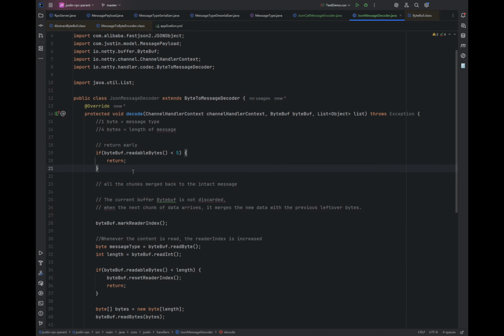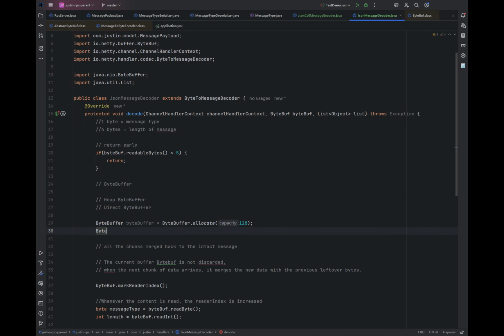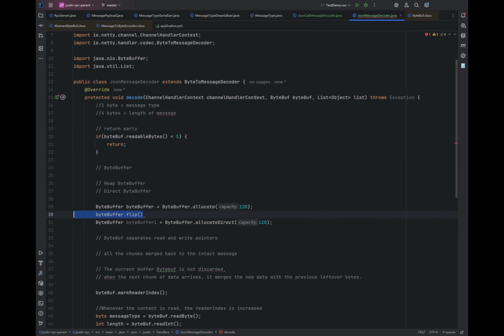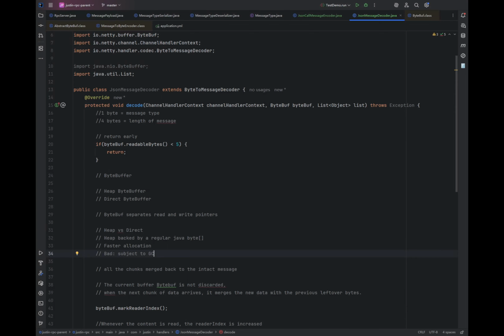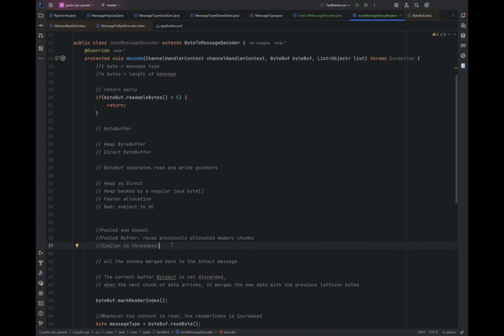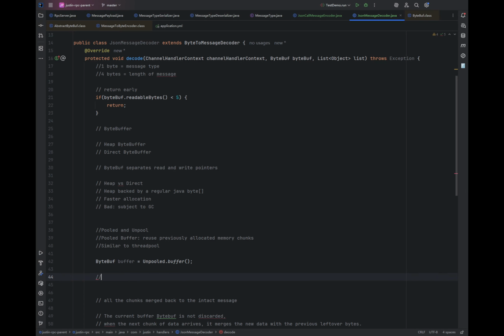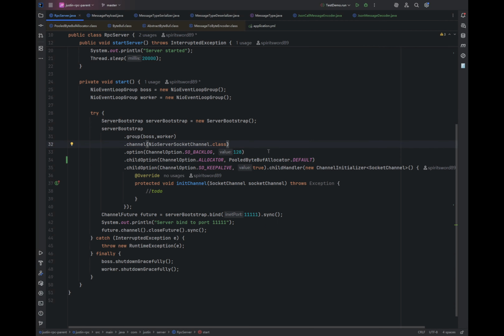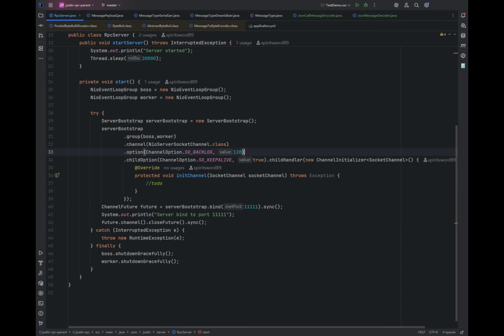19.Exploring the Structure and Usage of ByteBuf in Netty - Advanced Java course build RPC Framework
ByteBuf is Netty’s abstraction for a buffer of bytes. It provides an efficient and feature-rich alternative to java.nio.ByteBuffer.

It is used for:

Reading incoming network data.

Writing data to be sent over the network.

Encoding/decoding protocol messages.

Features:

Separates read and write operations — you don't need to manually flip like in ByteBuffer.

Can automatically expand capacity (if it's a dynamic buffer).

Works with Netty's buffer pooling mechanism to reduce GC overhead.

Supports slicing, duplication, and composite buffers without copying data.

Can allocate memory in heap or off-heap (direct memory).